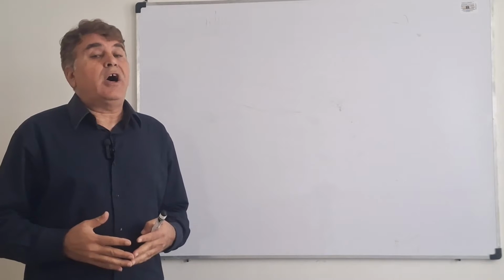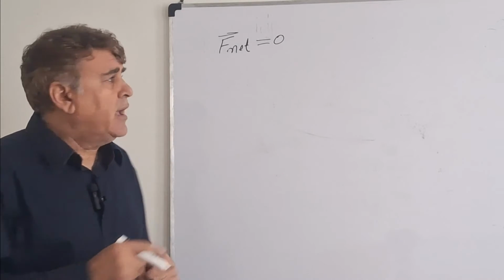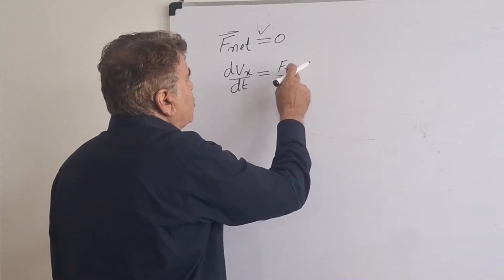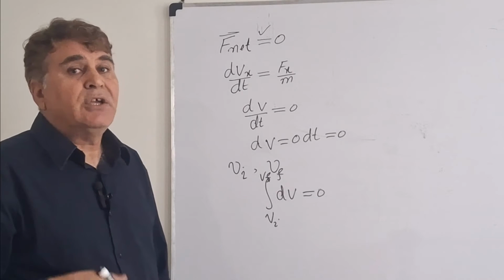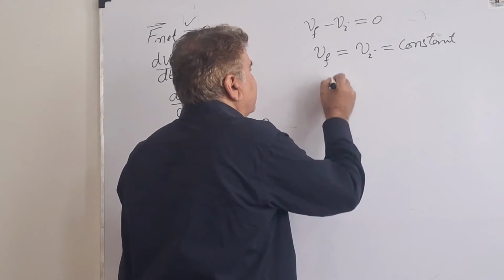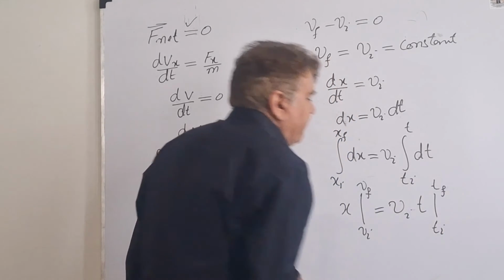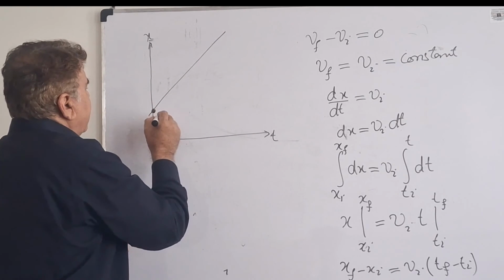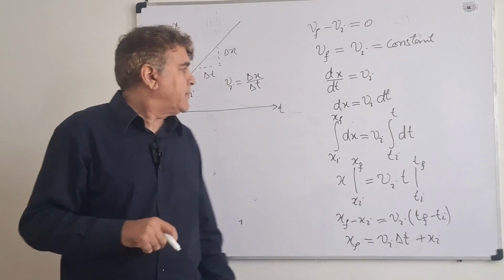Trajectory of a particle: application of Newton's second Law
Applications of Newton's second law, trajectories of particles, How to find trajectory of particles through Newton's second law. Finding dynamics of particles from Newton's second law, Newton's second  law and dynamics of particles, Classical mechanics, Mechanics, problems solutions, problems in mechanics